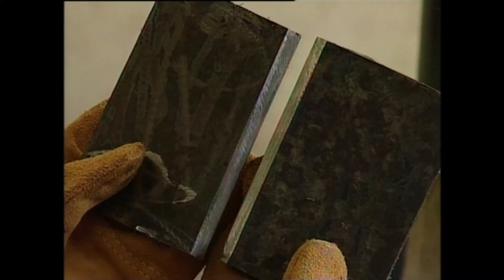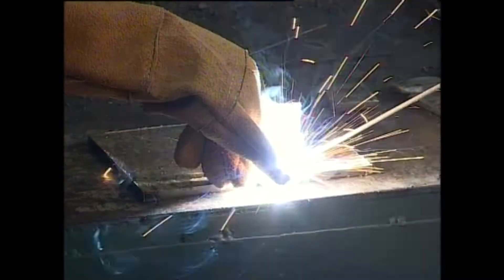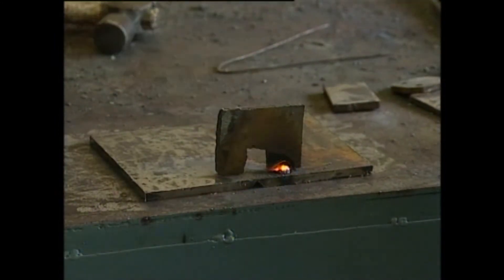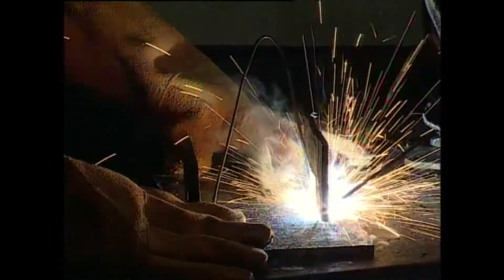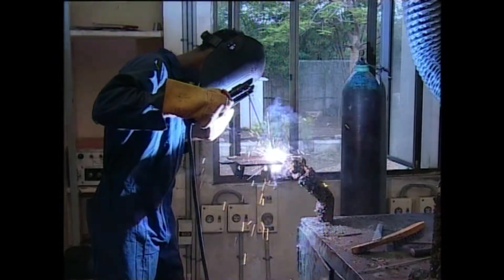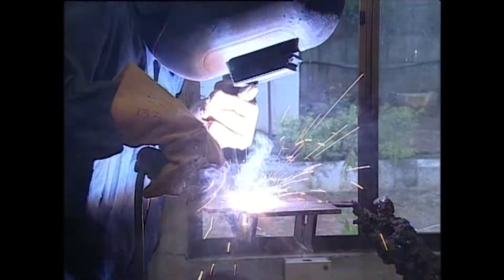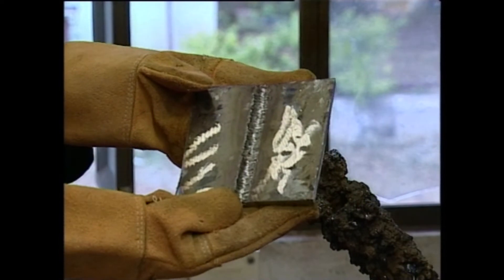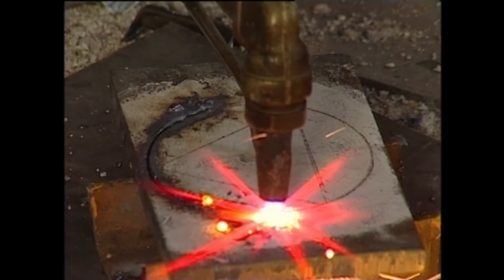Butt Joint Welding